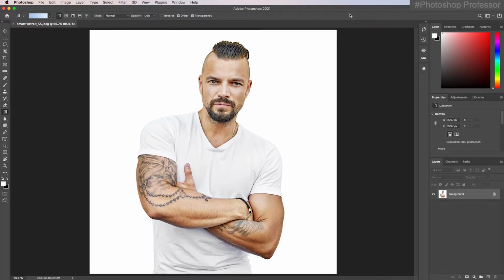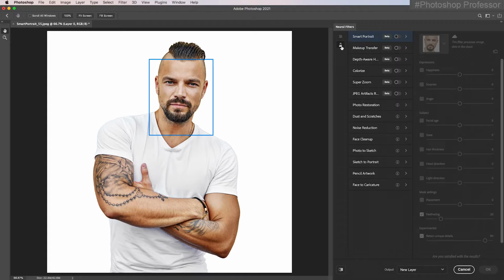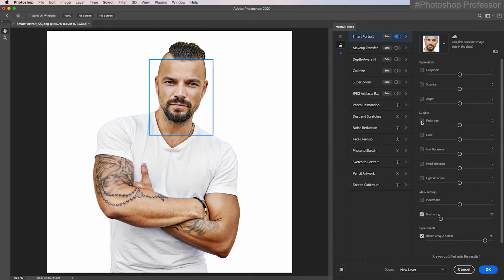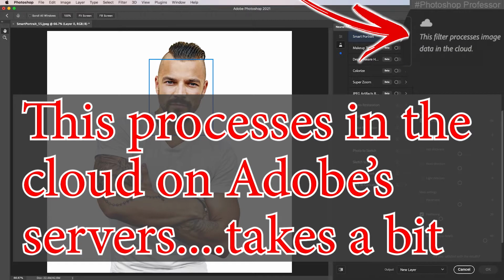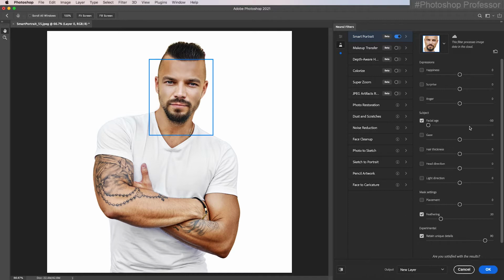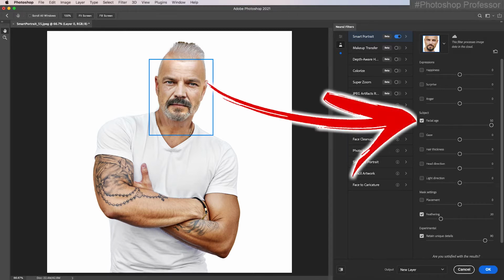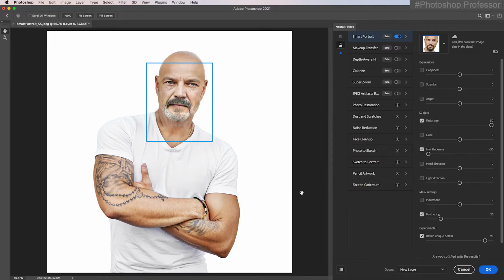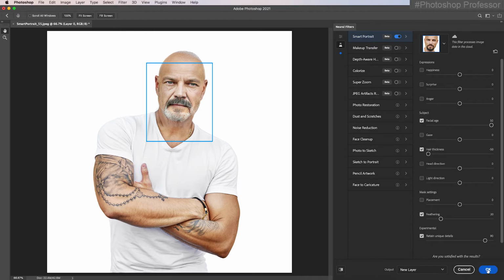Photoshop 2021 New Neural Filter - Smart Portrait for Old and Young Shift!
►In this Photoshop 2021 tutorial, I will cover how to use the new neural filter, Smart Portrait, to shift the age of a model from young to old. This video is part of a series of videos that are focused on the new features released for Photoshop 2021 for Photographers, Artists and Designers. You can watch them out of order based on the topics that interest you.

►SHARE YOUR WORK WITH ME:
1) Load your images into an Adobe Spark page
Google “PhotoshopProfessor_Adobe Spark” to find my how-to video on that – or look through my channel)
2) Post before and afters on Instagram with the hashtag
3) Post before and afters in our community Flickr group (you could also then repost that link in the YouTube comment section also). The ULearn Photoshop Flickr group is a community space where like-minded Photoshop artists, photographers and designers can share their Photoshop creations with each other. We have the capacity to learn, teach and inspire each other just by sharing what we make with each other while offering positive support, insight, and encouragement. Please join and share your creations.